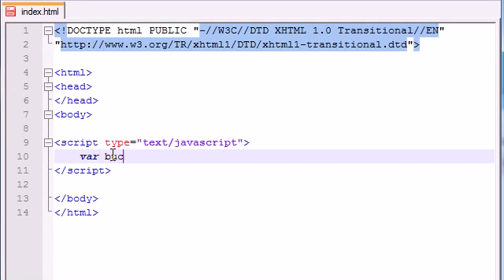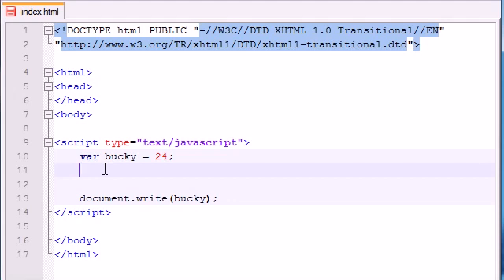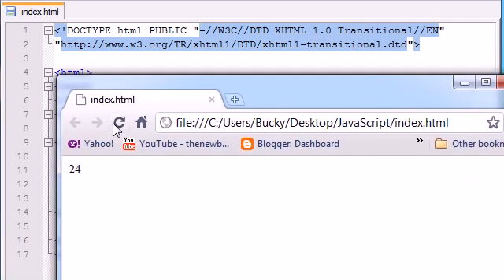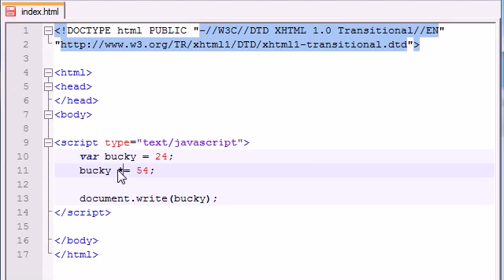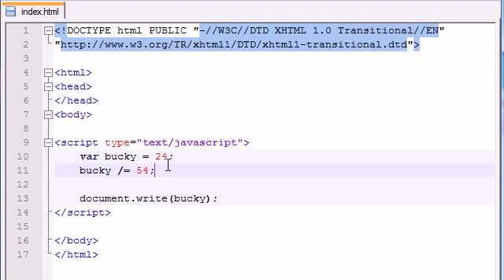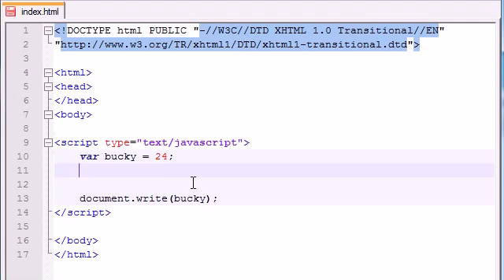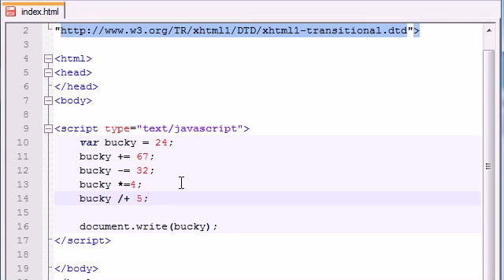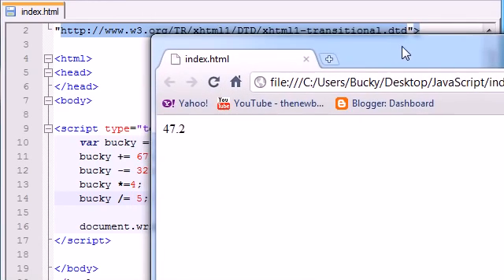Beginner JavaScript Tutorial 13 - Assignment Operators